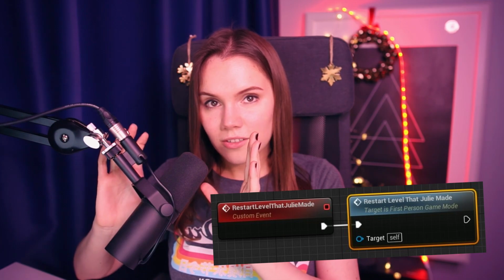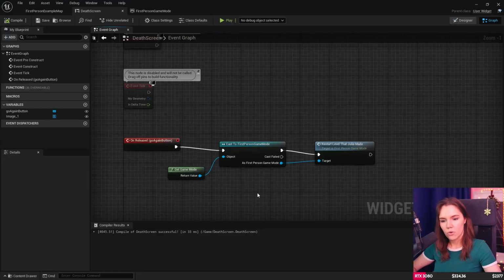I Made a Game in Unreal Engine in 3 Days!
Let me tell you how I made a game in Unreal Engine UE5 being a complete noob! I used Blender for 3d models.